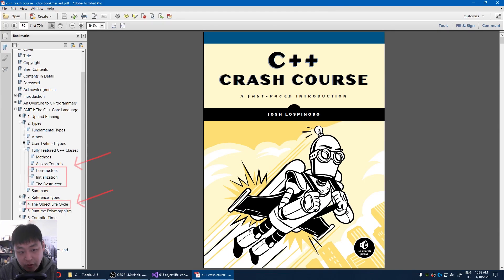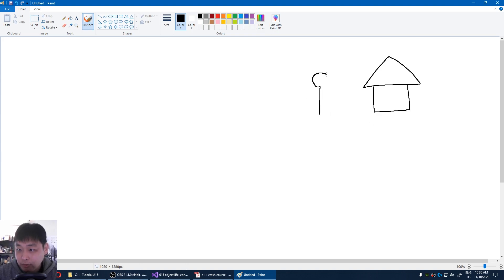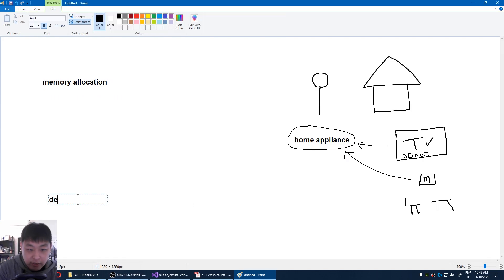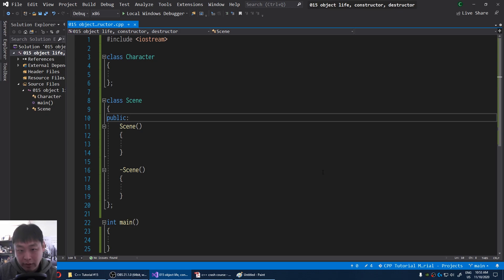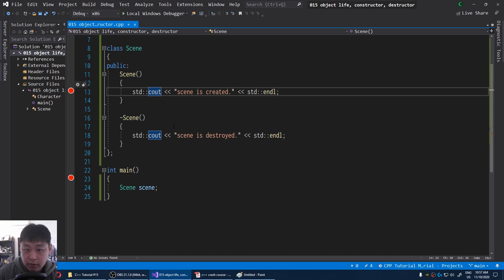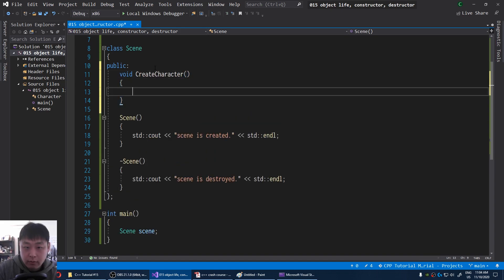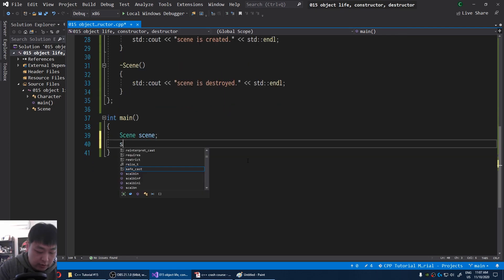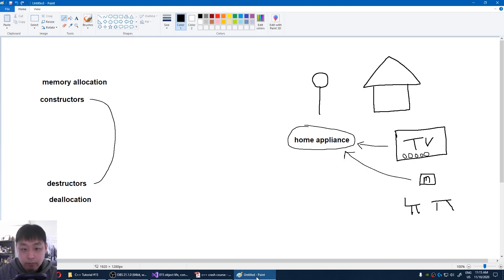[C++ Tutorial #15] Object Life, Constructor, Destructor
Constructor & destructor are one of fundamental features in oop (object oriented programming). An object has life and death (life cycle).

Objects: (0:00)
Object life cycle: (1:25)
Constructor, destructor: (2:39)
Outro: (5:26)